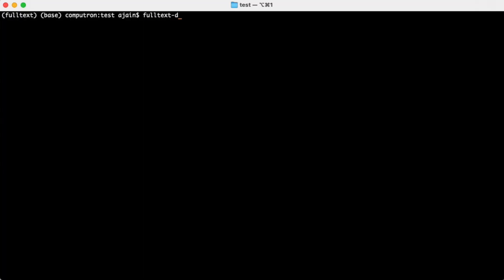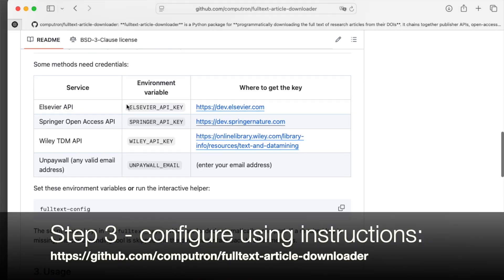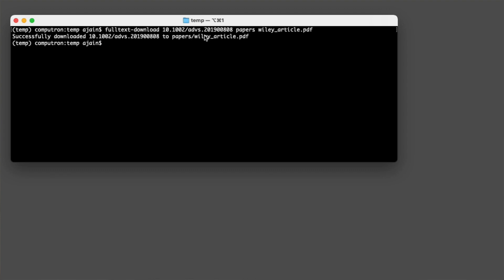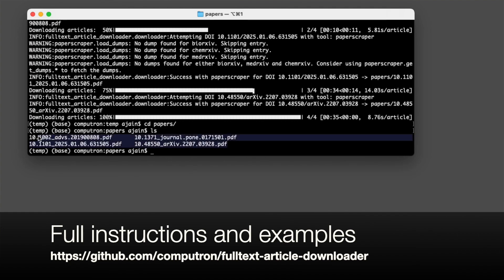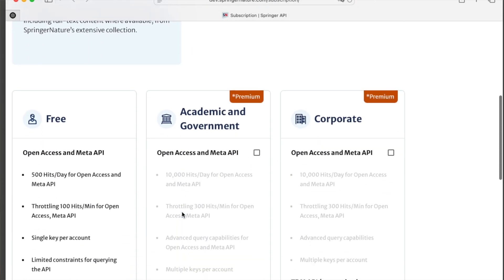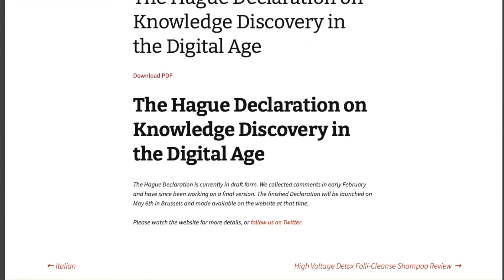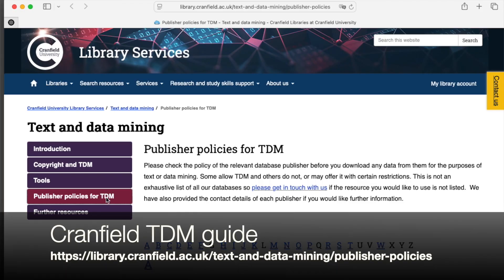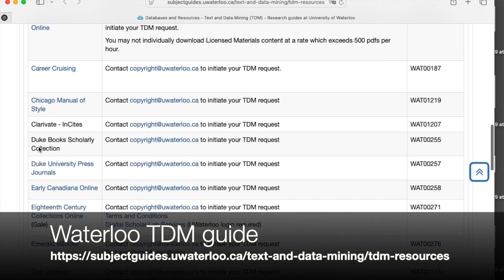Scraping Full-Text Research Articles via Publisher APIs and Python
This video covers how to download the full text of research articles using Python and publisher APIs, including:
* Installing and configuring the fulltext-article-downloader package
* Obtaining API keys from various publishers
* Downloading PDFs from DOIs via command line and Python scripts
* Challenges of text and data mining (TDM) with current publisher policies
* The importance of open-access repositories

Guide:
00:00 Intro
00:32 Step 1: Connect to your institutional network with subscription access
00:42 Step 2: Install: full-text-article-downloader
00:57 Step 3: Configure your API keys
01:16 Step 4: Retrieve articles by DOI using Python or command
02:01 Step 5: Be disappointed that this fails for many publishers
02:52 Discussion on text mining policies today
04:26 What can researchers do to ensure their articles are available for text and data mining
04:59 Conclusion and links to guides about publishers and their current policies